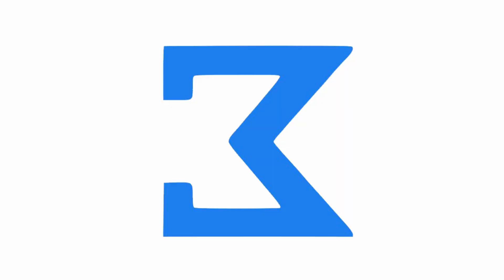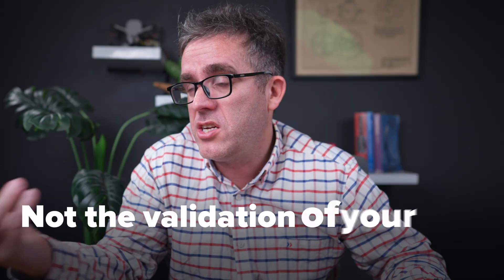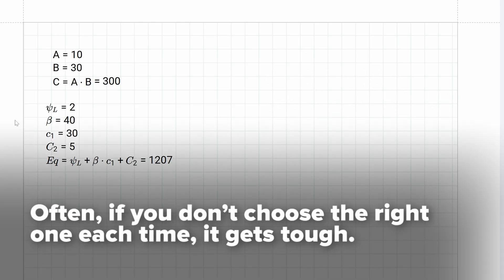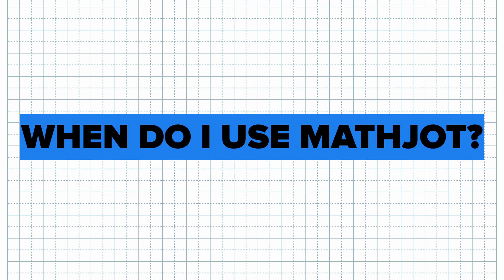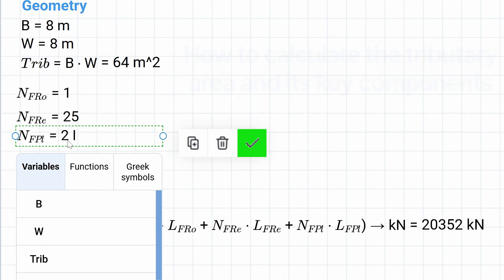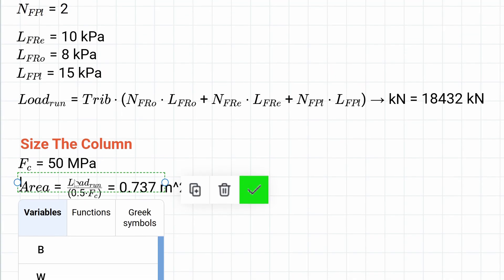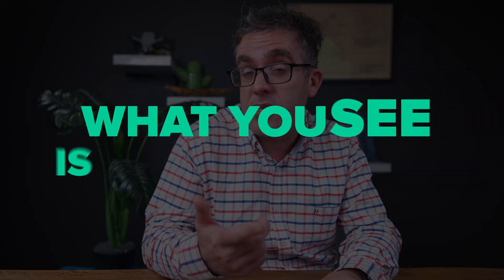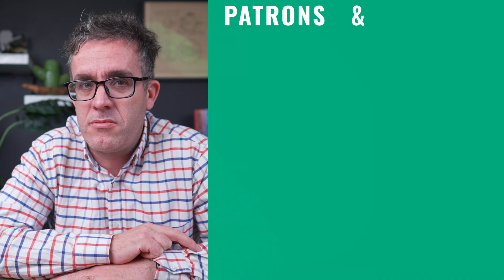This App Makes Engineering So Much Easier!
In this video, I'm talking about the one thing Excel can't do that no one is talking about. Excel is legendary for crunching columns, but was never built for transparent engineering calculations. If you have ever stared at a maze of nested formulas trying to remember what each cell really means, you know the pain. Spreadsheets hide logic behind cryptic cell references, making peer review slow and error prone. That invisible fog can cost projects time, money, and confidence.

As engineers, my ex colleague and I have felt the pain and built Mathjot, which is a cloud-based calculation editor that shows the full mathematical story in plain language as you work. Mathjot lets you write equations the way you think, embed explanations beside every step, and update values instantly across your document. No more cell A17*B22 mysteries. Your team sees clear variables, units, and assumptions in real time, all saved securely online.